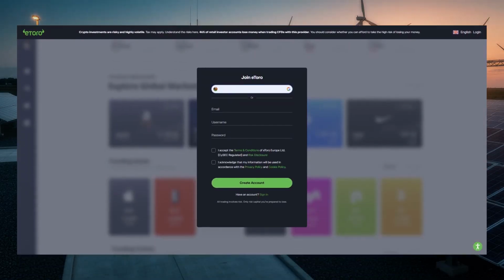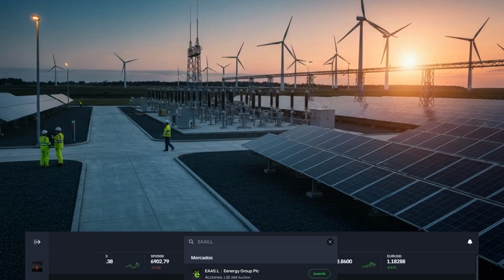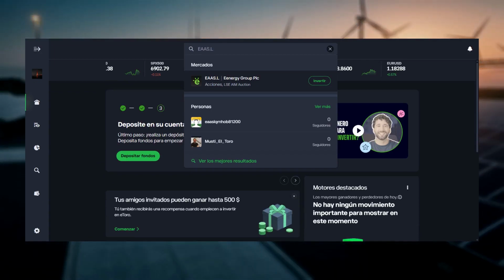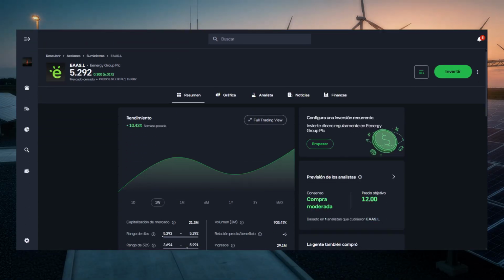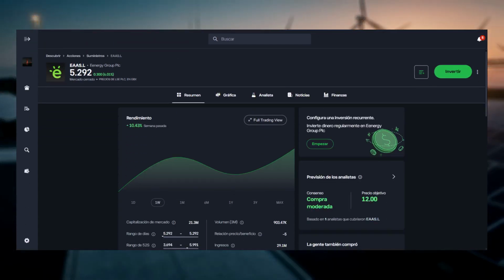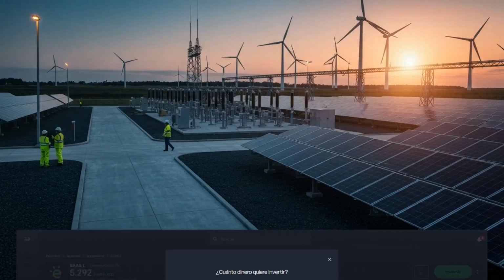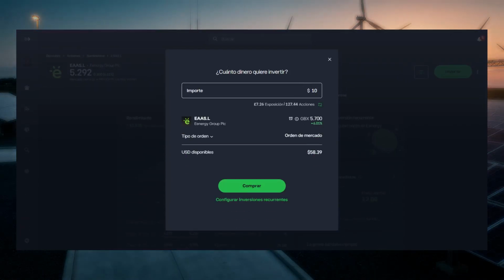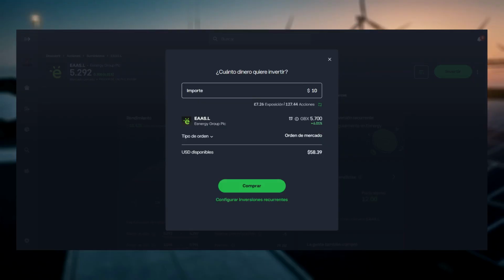How to Invest in Eenergy Group Plc (EAAS.L) Step by Step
Educational guide showing how to buy shares of Eenergy Group Plc (EAAS.L) listed on the LSE PLC.

This short video walks through the steps to locate and purchase Eenergy Group Plc stock using a retail broker as an example. Eenergy Group Plc operates in the energy sector, focusing on power generation and infrastructure projects across renewable and conventional assets. The ticker on the London Stock Exchange is EAAS.L and this guide shows the practical steps you would follow on a platform like eToro.

Steps covered: register and verify with a broker, add funds, use the platform search to find EAAS.L, review the company page and price chart, place a buy order by entering the amount, and confirm the trade. The video explains what happens if the market is closed and how the platform handles insufficient funds before confirming an order.